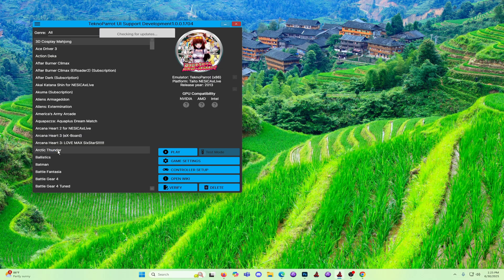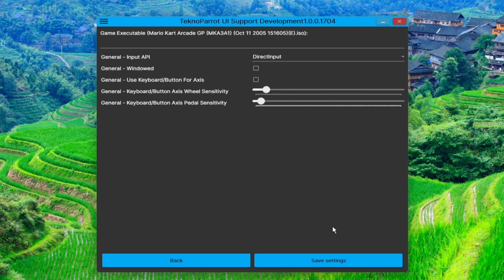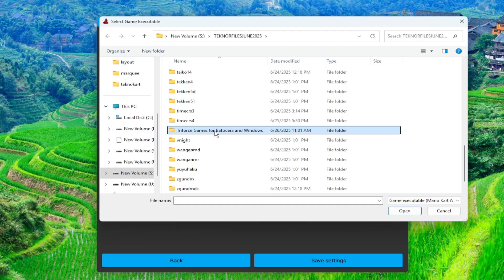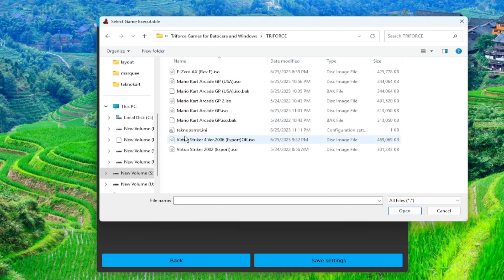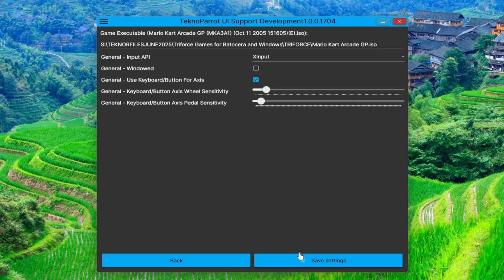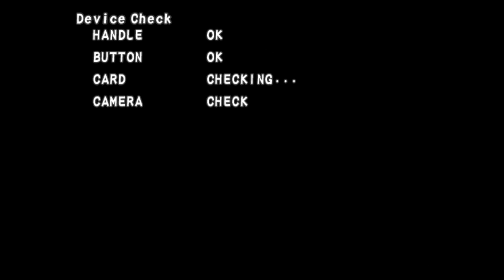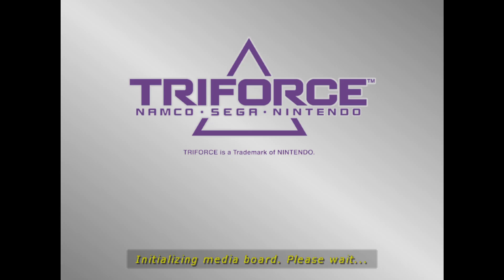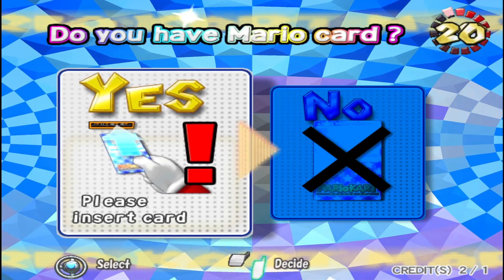Mario Kart GP | TRIFORCE | TeknoParrot | How to setup | Gameplay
Mario Kart GP Arcade TeknoParrot | How to setup | Gameplay
Triforce Dolphin Emulation

SPECS:
AMD Ryzen™ 5 4600G with Radeon™ Graphics
Gigabyte B450M DS3H v2
Geforce RTX 3050 6GB
32GB Fury DDR4 HyperX 4GB x 4
RAMSTA SSD
Seagate Baracuda 8TB
Cooler Master V2550 550 Watts Power Supply 80+ Bronze
Windows 11 Pro v.24H2